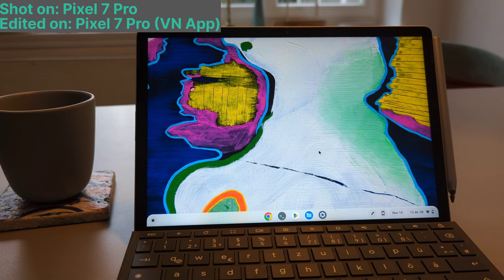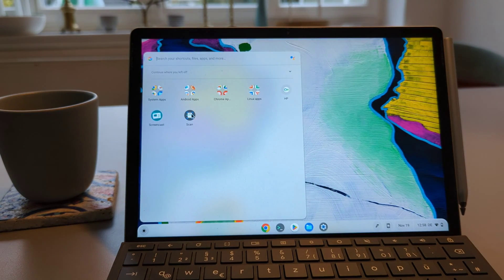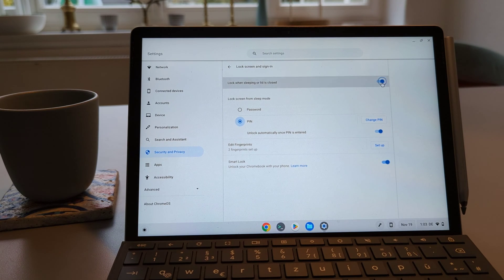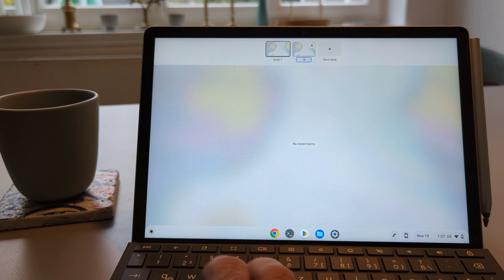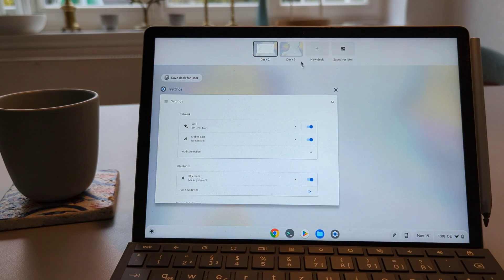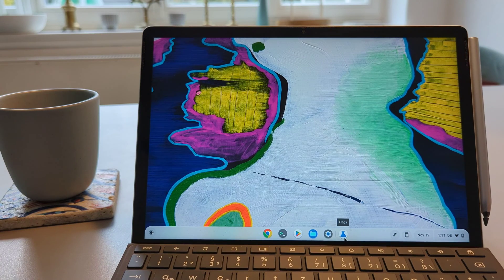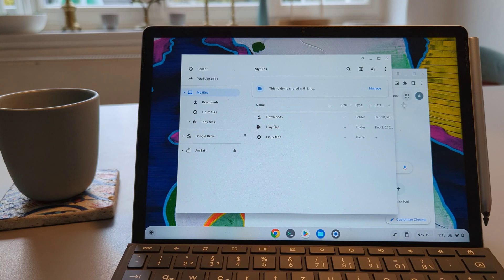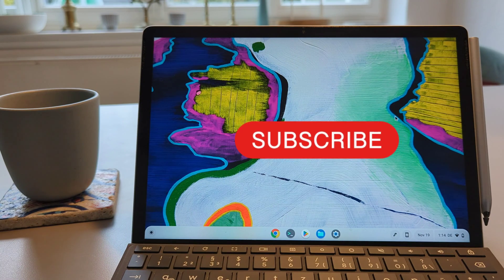ChromeOS 107: All the new features! (New Desk, wallpapers, etc.)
Google Pixel 7 Pro
HP X2 11 64GB without Pen (Chromebook 2-in-1)
HP X2 11 128GB with Pen (Chromebook 2-in-1)
HP USI Rechargeable Pen (USI 1.0)
Logitech MX Anywhere 3